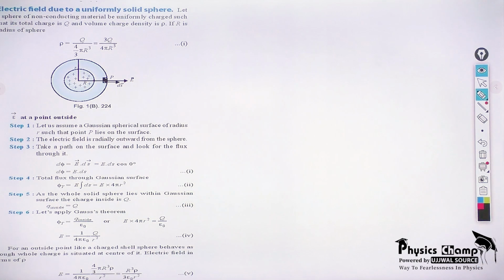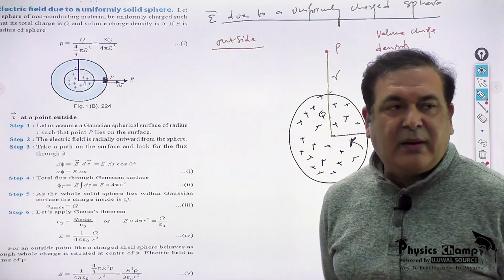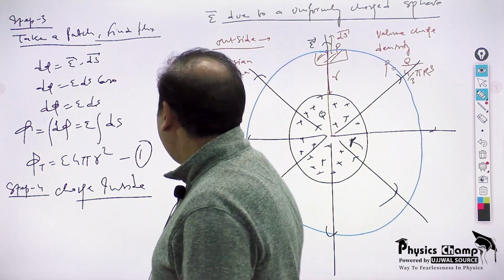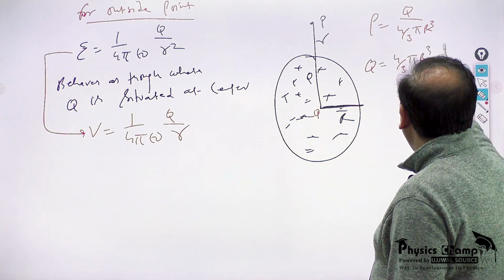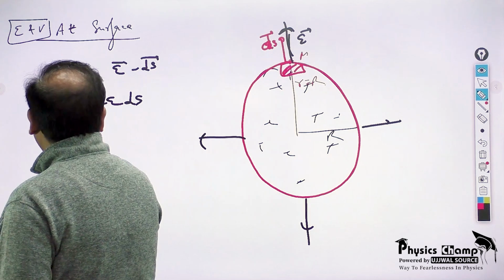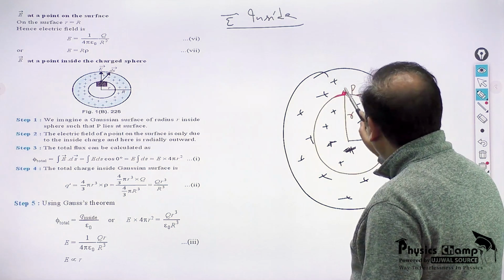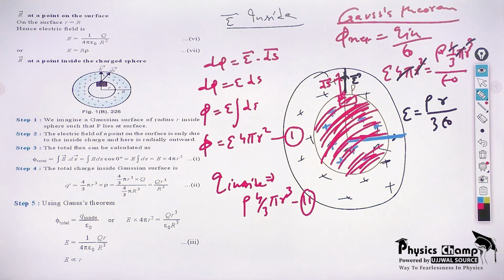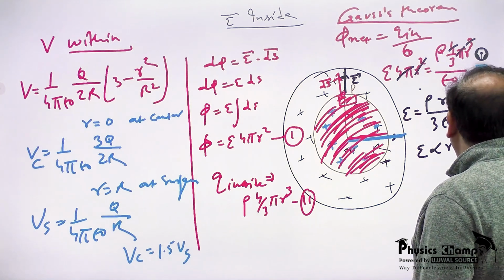Application 3, E due to a uniformly charged solid sphere | Dr. Anupam Jagga | Physics Champ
This video is about Application 3, E due to a uniformly charged solid sphere